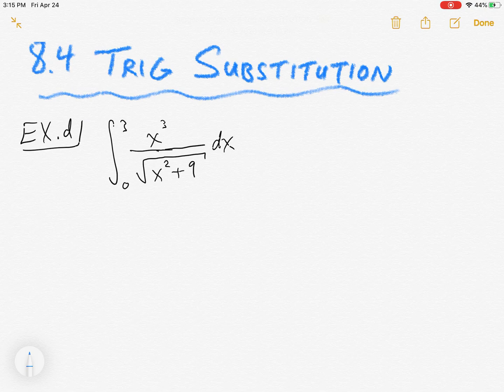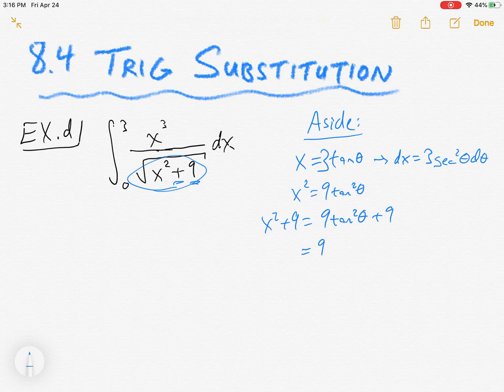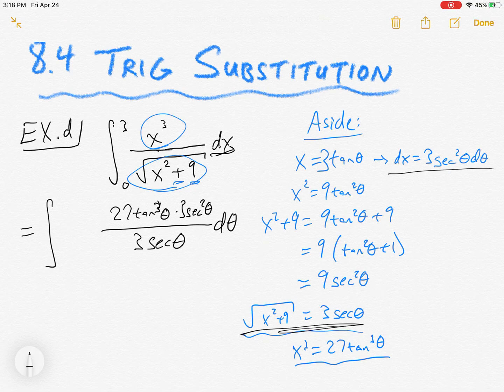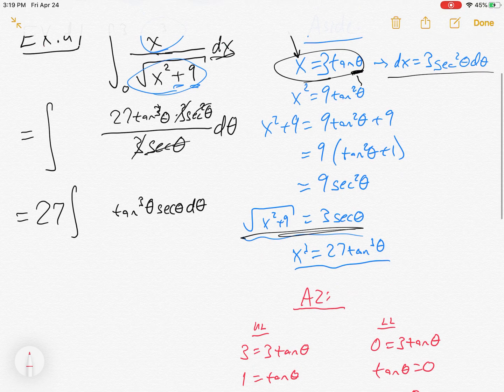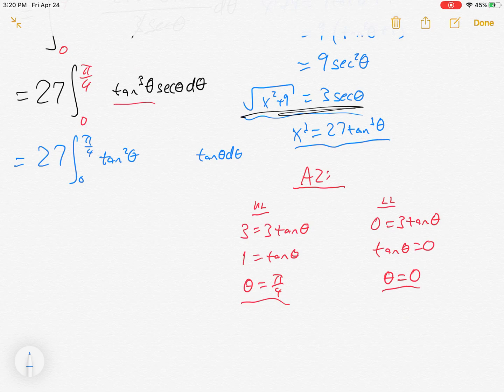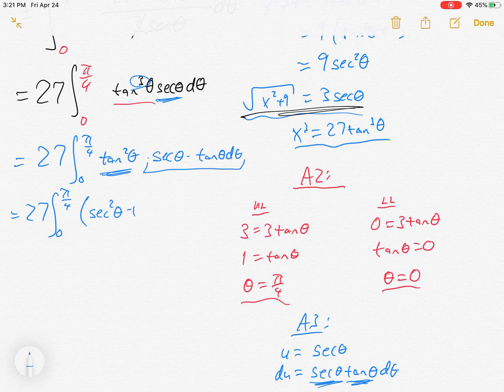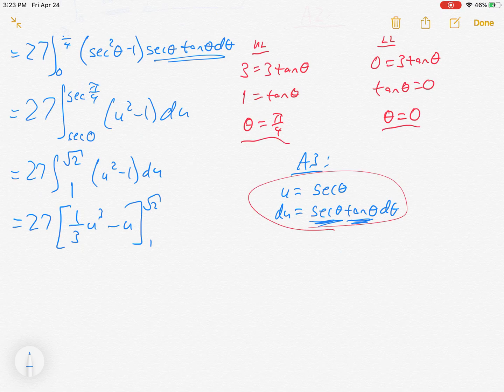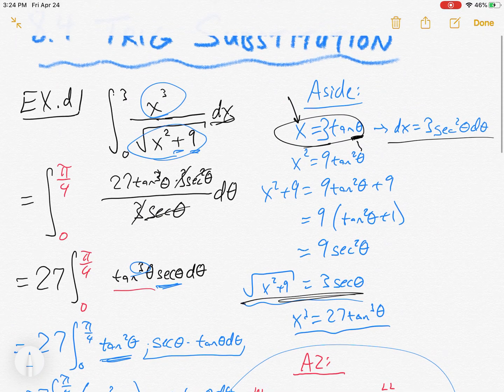Calculus 8.4 Part 4